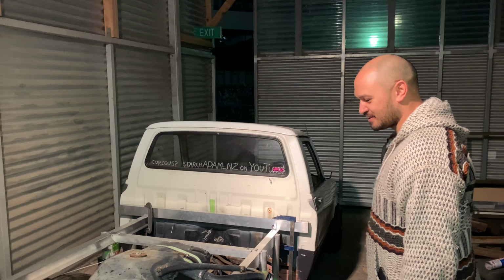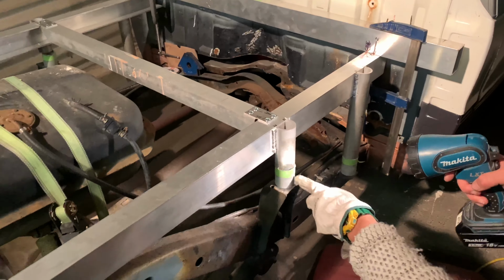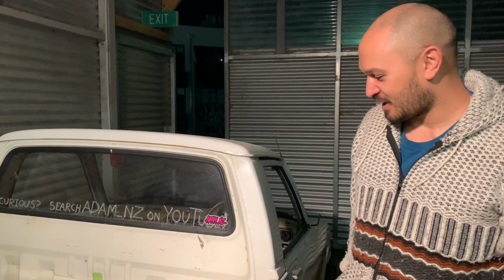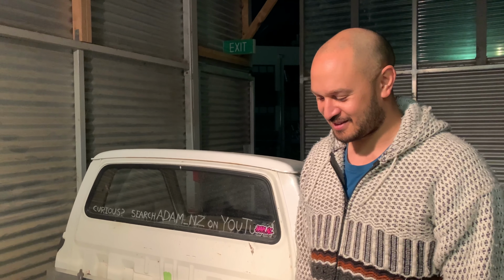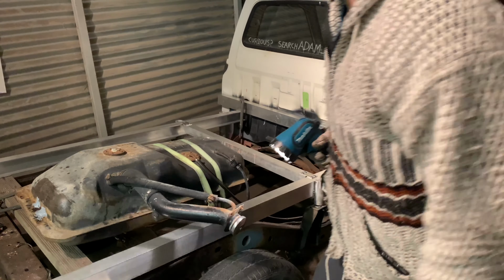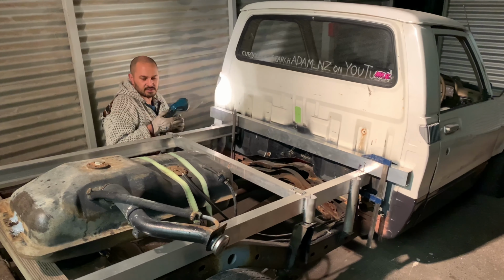Minitruck Build - Modifying a 1980's Toyota Hilux Pickup Ep.4 4k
Join the Ride: Modifying the Toyoda/Hondota 1981 Toyota Tacoma Hilux! 🚗💨

Embark on an exciting journey as we dive into the modifications of my 1981 Toyota Tacoma Hilux, lovingly known as the Toyoda/Hondota. This C-Notched 1981 Hilux is no ordinary truck—it's equipped with a Hybrid K20A2/K24A2 engine, Formula 1/cantilever style suspension, and QA1 coilover shocks on all corners. Rolling on 15X10 wheels wrapped in 195X50X15 Achilles 123S tires, with a custom alloy Hilux tray build, this masterpiece is geared for a strong time attack theme and drifting adventures.

In this quick update episode, witness the substantial progress as we modify the custom DIY alloy Hilux tray build. From design to execution, every step is crucial in enhancing the performance and aesthetics of this iconic minitruck.

Hilux 2023 Hilux 2022 precio